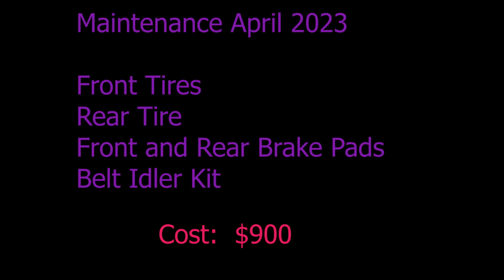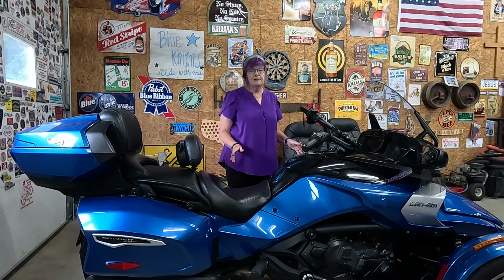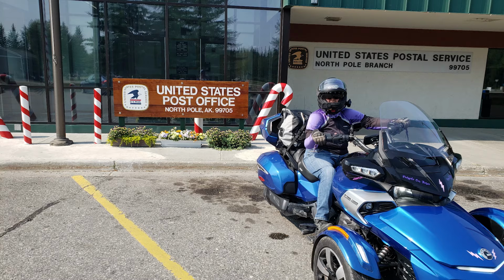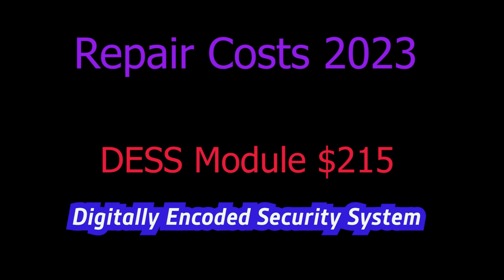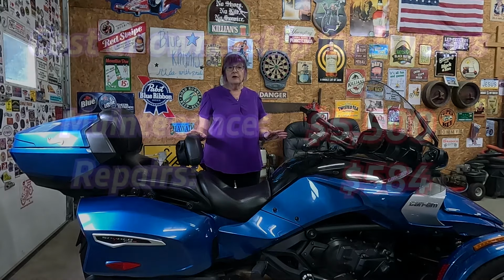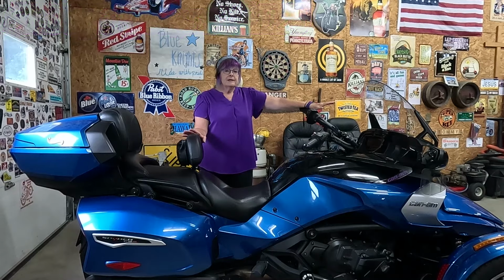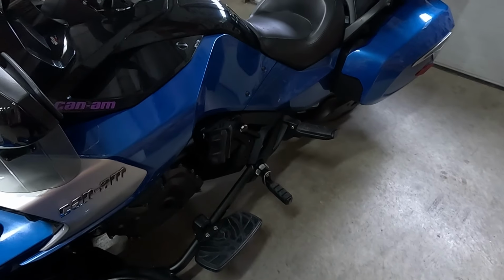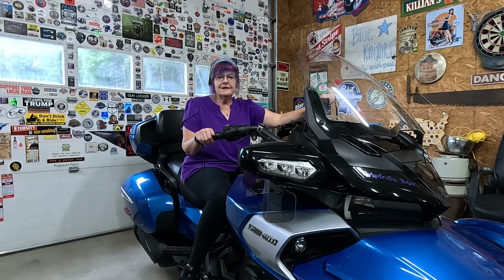What Does It Cost To Own A Can-Am SPYDER ❓❓My 75,000+ Mile Review❗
What has it cost me to own my 2018 Can-Am Spyder F3 Limited for 5 years? Tune in to find out!

In this video, I break down the maintenance costs and repair costs for years 4 and 5 of my ownership.

MoabMan
Thanks for the Intro and Outro!

Motorcycle Shoes - Alpinestars Women's Stella Sektor Waterproof Motorcycle Shoes

Camera and Equipment:  Go Pro Hero 7 Black
                       Go Pro Hero 11 Black
                       Sena 10 C EVO